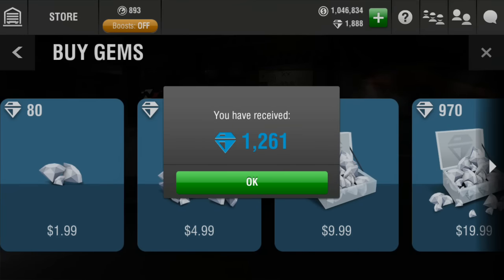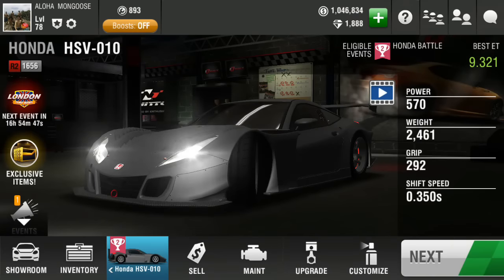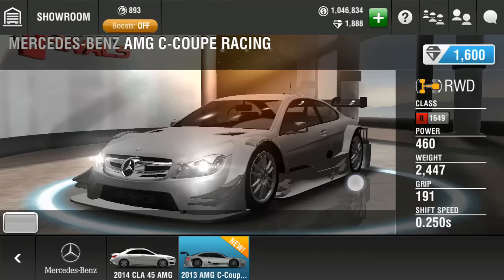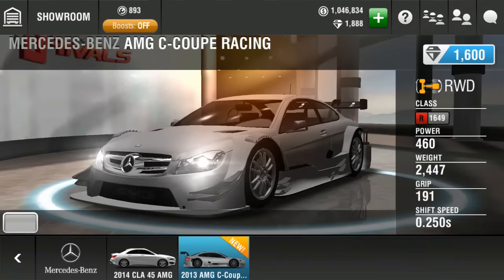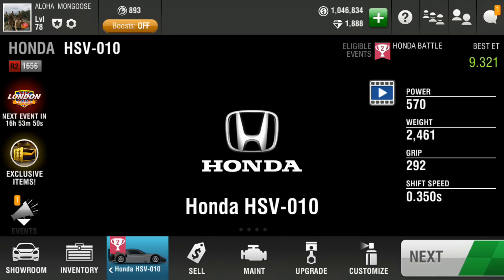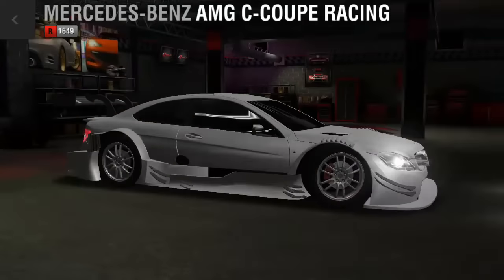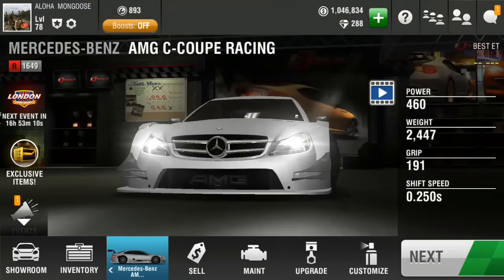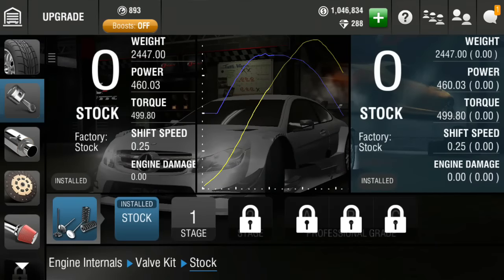Racing Rivals: Mercedes-Benz AMG C-Coupe Racing (New Car in Showroom)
A new Class-R, RWD, Mercedes car has been added to the showroom!
The car itself at stock is pretty good, I had trouble launching and finding the shifts at stock at first, but practice makes perfect!
Pros: Sweet Looking Car, 1649 Stock rating (good for budget/turf tunes), decent drop launch and shifting
Cons: I can't say, just expensive for cheap players with a whopping 1600 gems with no RRC buy option.
Until next time ALOHA and see you in the lobbies!

Attention: I Do NOT TRADE OR SELL to anyone unless you are a close friend or a trusted one in the community. I do not Accept vouch proof due to scammers/kids who abuse this from of showing proof of legitimacy for their selfish benefits. If I see you can be trusted then I will do business with you. If I say 'no, no thanks, nah, nope' to you when you ask me to trade, buy, sell, or ask me for a free car please refrain from asking me again or begging or you will be unfriended/ignore/block (Instagram, facebook, racing rivals, kik). Please do not ask me to add you as my friends list gets full and when it does you have to wait until there is space again. Please just be patience cause you are not the only one who wants to be on my list so no matter your reason or excuse is. LOBBY JUMPERS, SCAMMERS, CLONERS, GLITCHERS, HACKERS, MODDERS WILL BE BLOCKED OFF MY LIST NO MATTER WHAT!
I am not responsible for anyone who gets scammed from anyone that is in my videos. if you see anyone on my videos that scams or does something of wrong doing, please comment below their name and what they did (any form of proof of videos or picture will help a lot).
All my videos are for entertainment/informational use only. I have no intentions on making money off of it. Videos will be uploaded weekly and or monthly depending on what happens in the game or me personally. I have no set schedule yet for release dates.